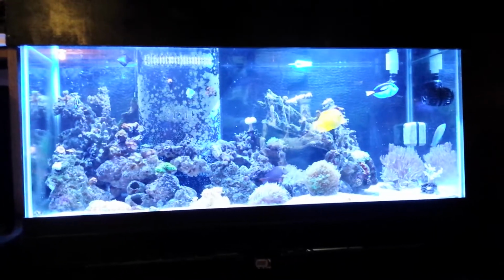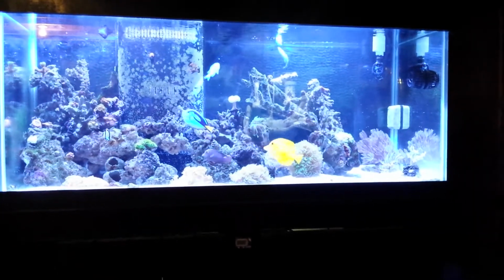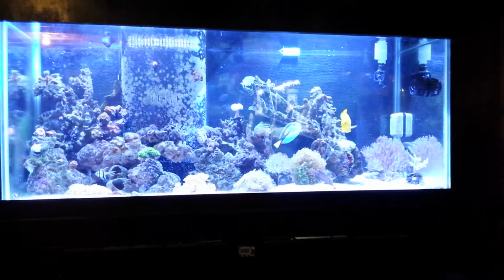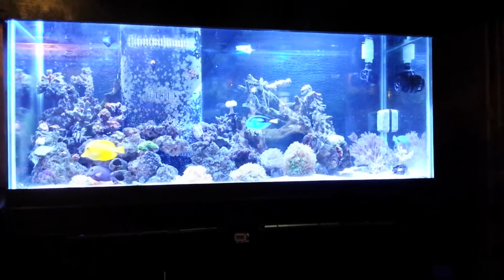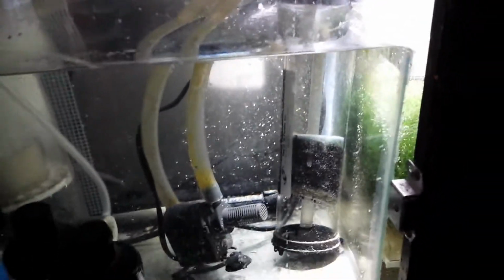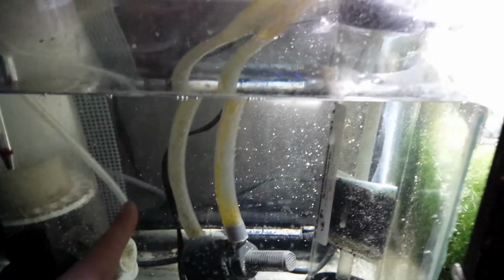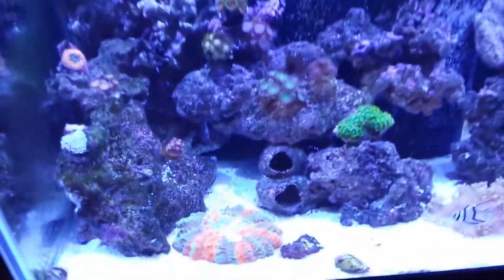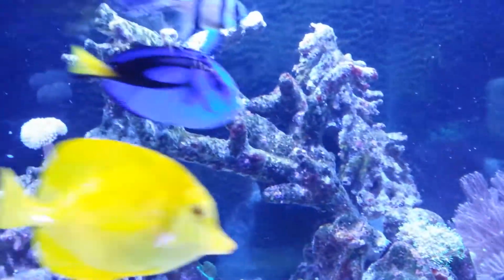Long overdue update on the 75g reef